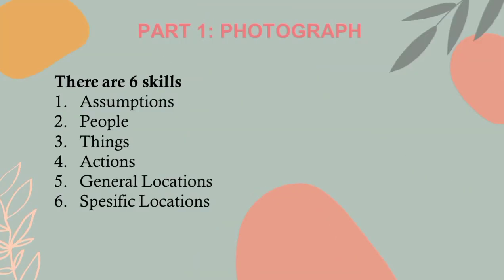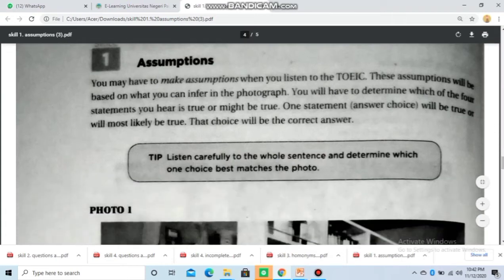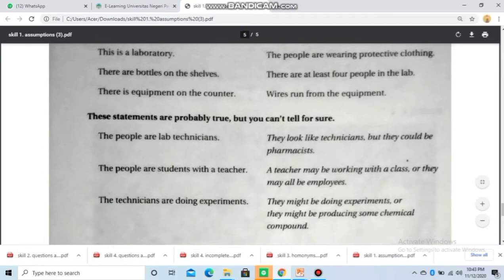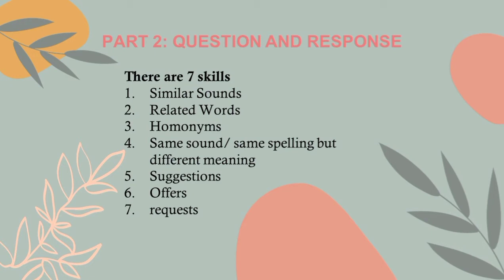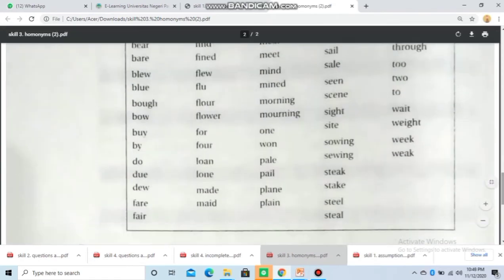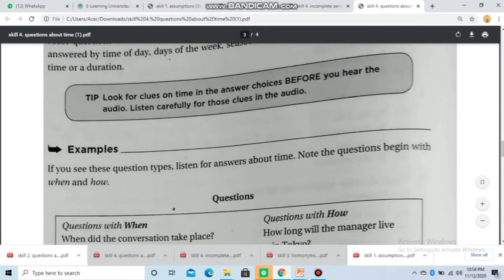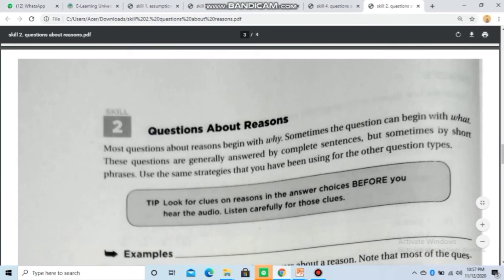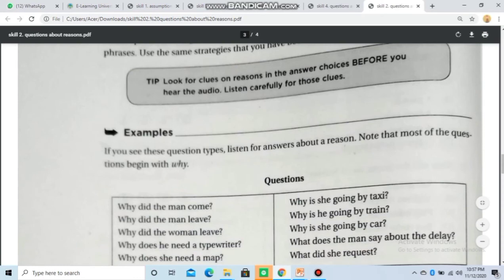TIPS HOW TO SUCCESS IN TOEIC TEST